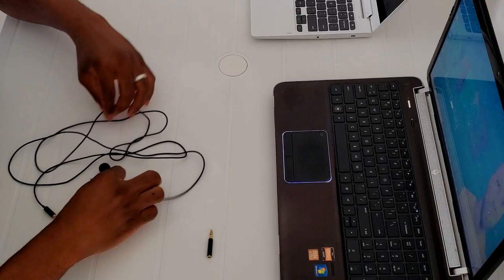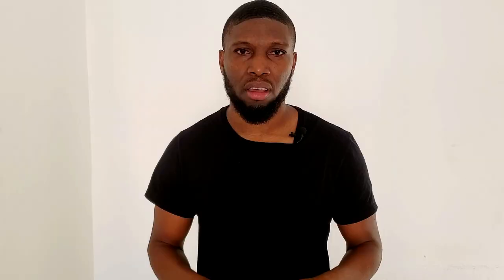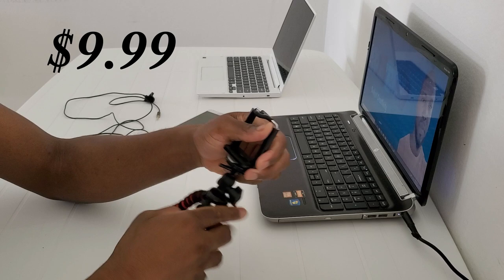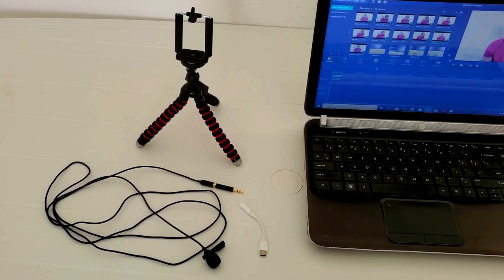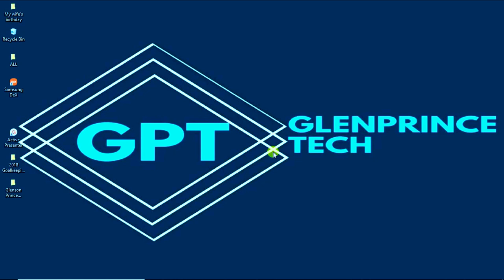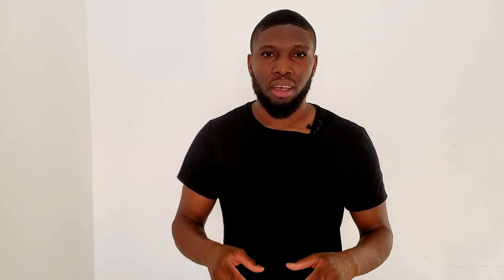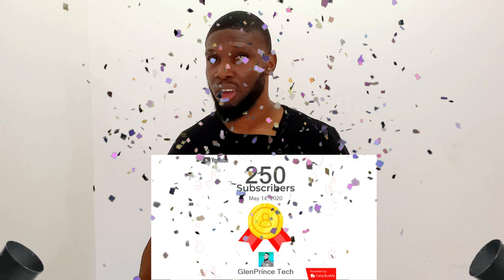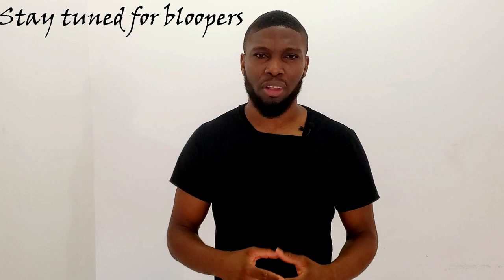Starting a YouTube Channel from SCRATCH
Today I am going to show you just how easy it is to start a  YouTube channel from scratch.
So I too have been wanting to make YouTube videos for quite awhile now but I always felt like I needed expensive eqipment to get started.

But the more I did research about equipment needed to start a YouTube channel, the more I realized that I don’t need much in order for me to start uploading videos to YouTube.

Here are a few inexpensive items I use to make videos. This is a Samsung Galaxy Note 4, a 6 year old phone which is still capable of recording in full HD. Right now this phone retails for less than $150 US which should be well within the budget of a lot of people. As you can see by applying some basic color correction you can get some pretty good looking footage from the Note 4.

Although I am not a betting man, I am willing to bet that the phone you own costs more than this dinosaur so this is a good sign. Because most of you already have a capable smartphone you are well on your way to making YouTube videos.

The next thing I use is this pop voice lavalier microphone which significantly improved my audio quality. It’s a wired mic with a 3.5mm jack attached to a 6ft cable. It also comes with an adapter which when connected to the mic, can be used to record on your computer.

I have done a few recordings with this microphone on my computer but I get much better sound quality when I connect it to my phone and use my recording app to do voiceover.
Back in December I got this for only $14.99 on Amazon.

Next I have a Comdy mini tripod which I use to support my phone while recording. It is super affordable at only $9.99 and has flexible legs which allows me to wrap it around a pole, a door handle or even a tree branch to get the best possible shot. The build quality is not something to rave about but for $10 I can’t complain!